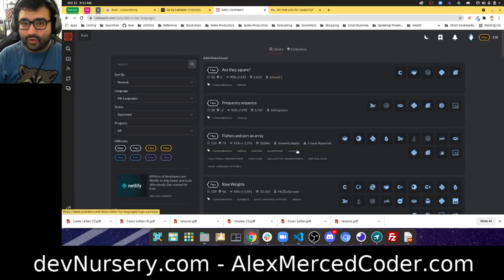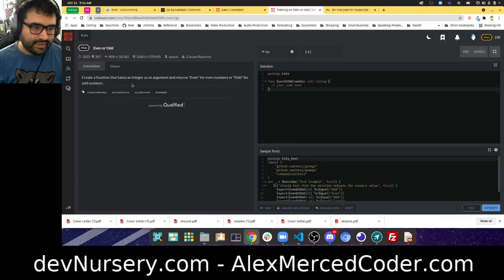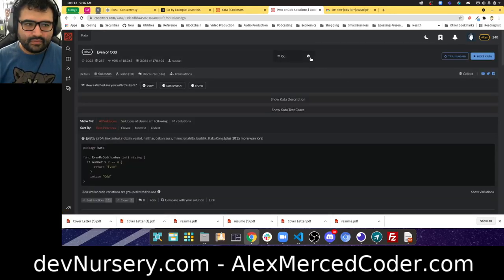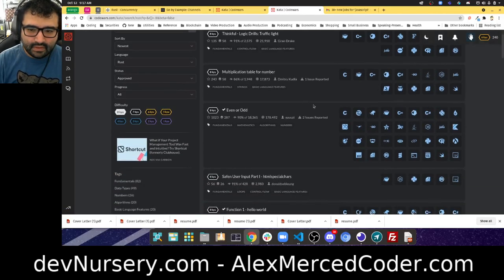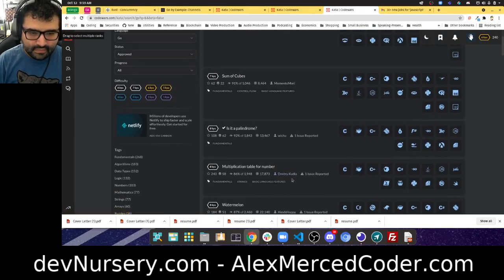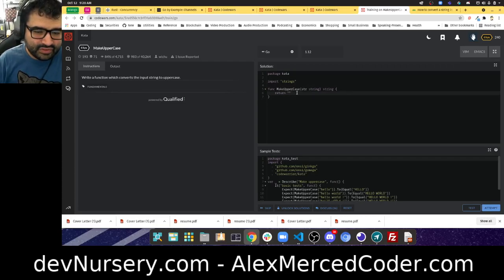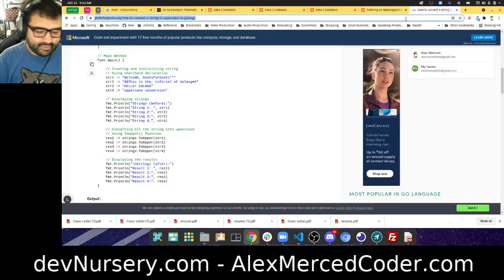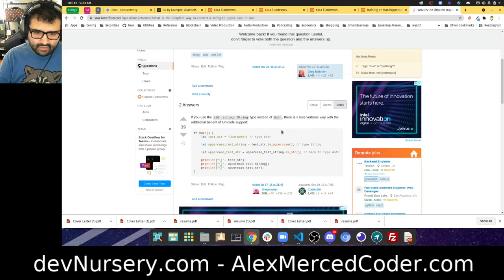AM Coder - 100 Days of Rust and Go - #25 - Code Challenges